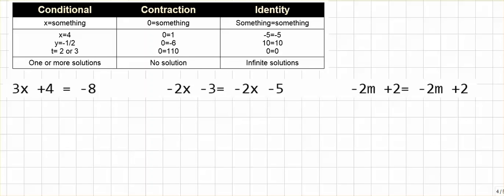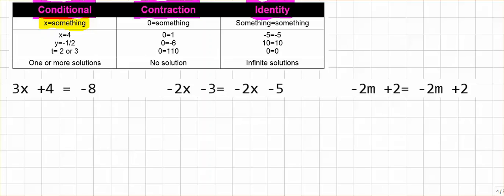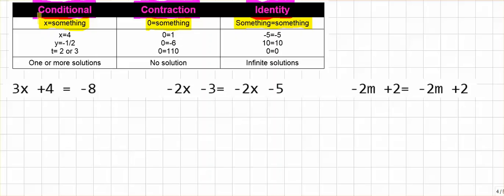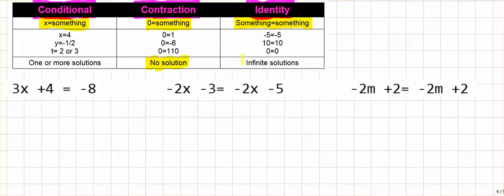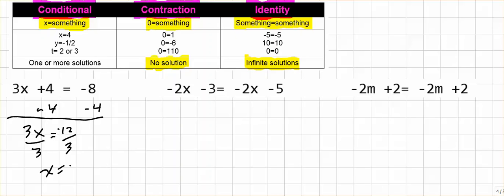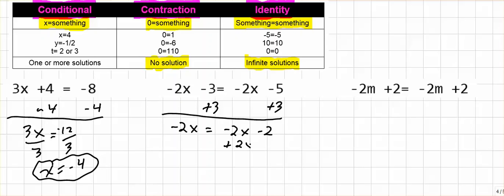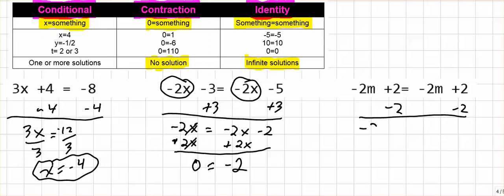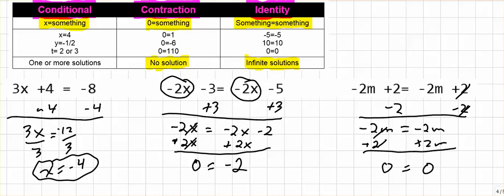Unusual Solutions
Conditional, contraction, identy